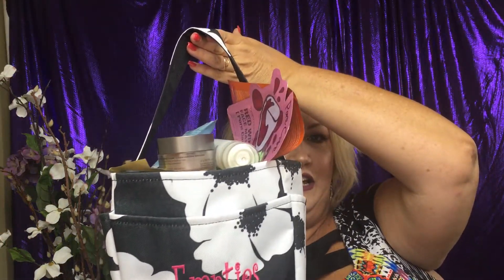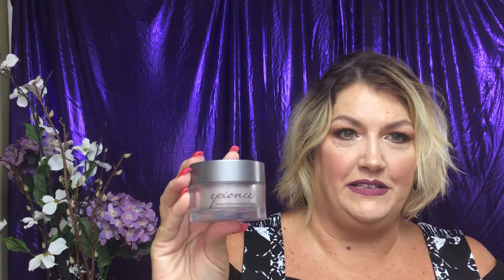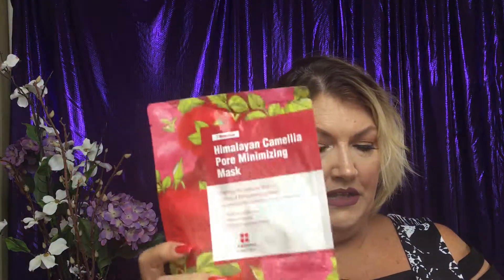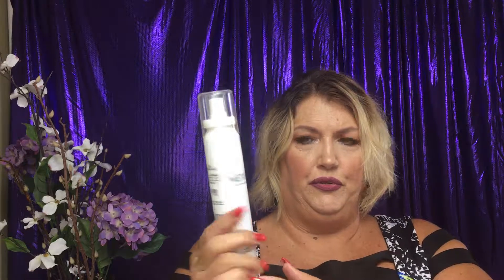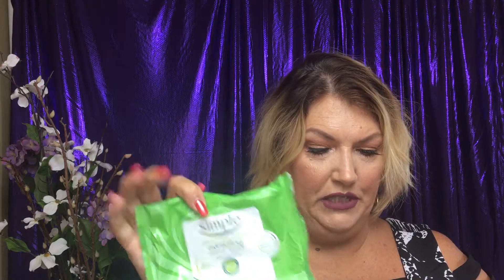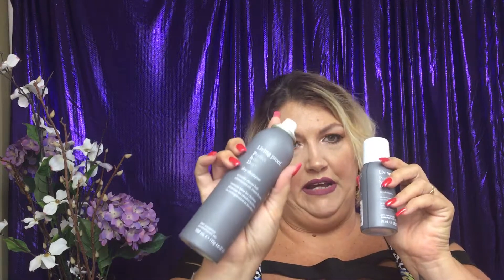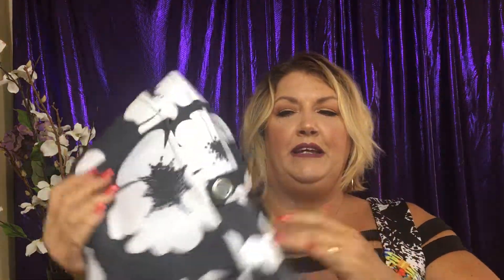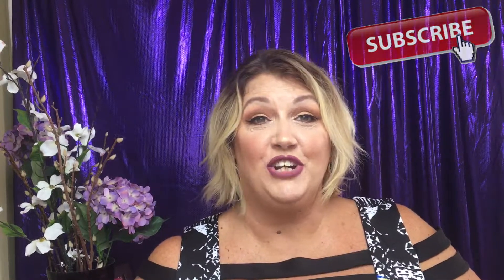My Empties | What I've Used Up | Would I Buy Again?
This video is all about my trash (aka... my Empties). I review all the beauty products that I have used up. I hope you find my "trash" helpful!

Yes to Coconut mask-

Leaders Mask-

Tony Moly Mask-

Nexxus Humectress-

Macadamia Shampoo-

L'Oreal Makeup Setting Spray-

Dior toner-

Simple facial wipes-

Ponds Facial wipes-

Cotton rounds-

LaVanilla cream-

Fresh toner-

Ole Henriksen vitamin C serum-

Twinkle face razors-